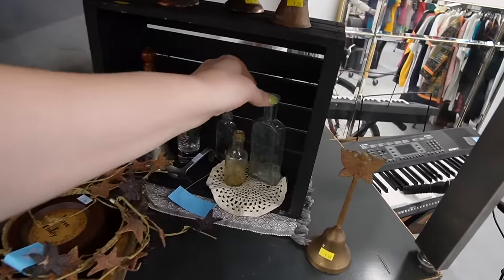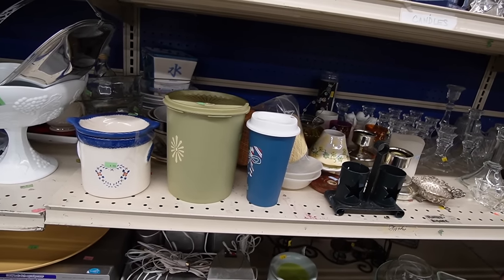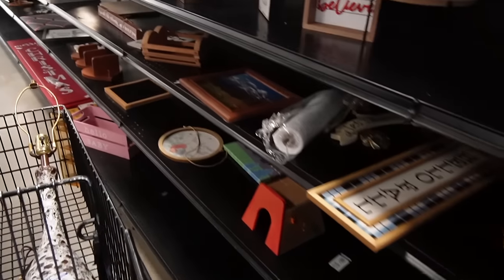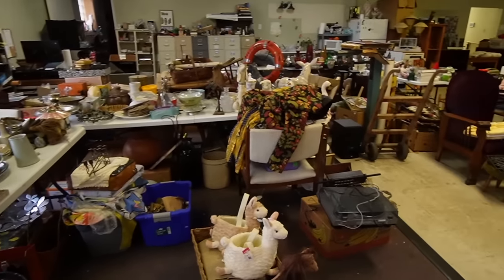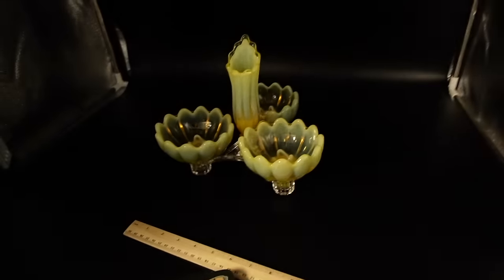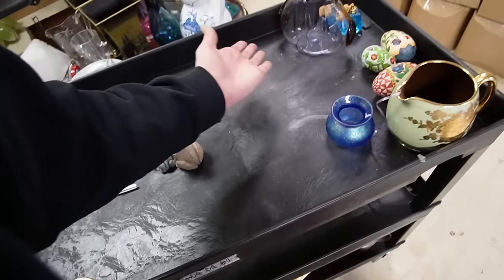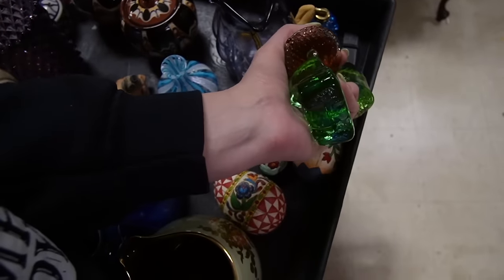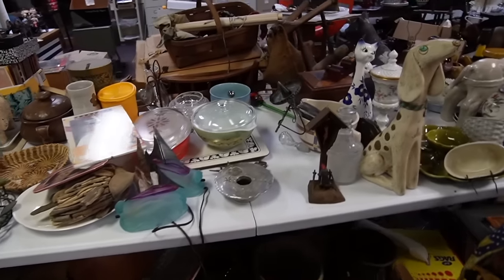Thrift With Me at GOODWILL | + Big Day on Niknax | Reselling